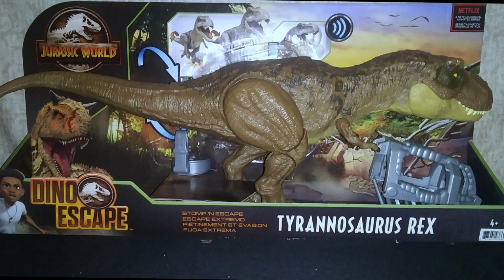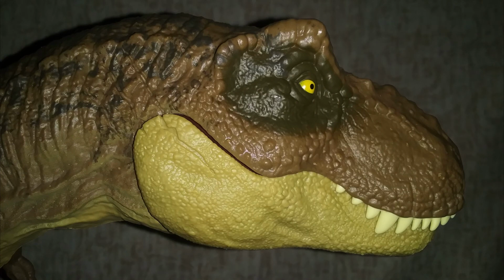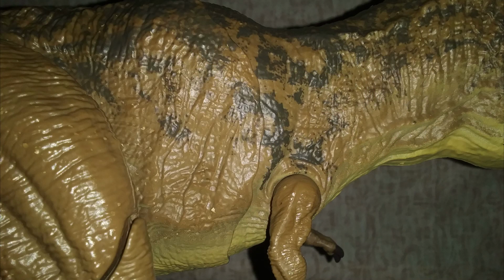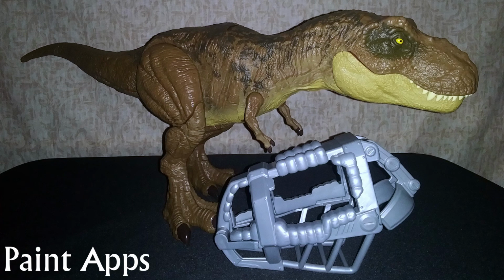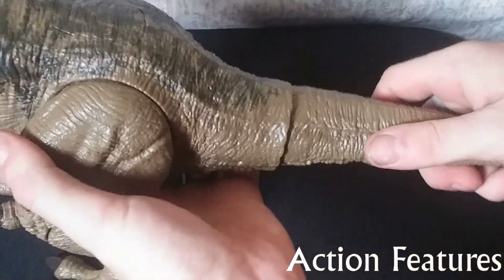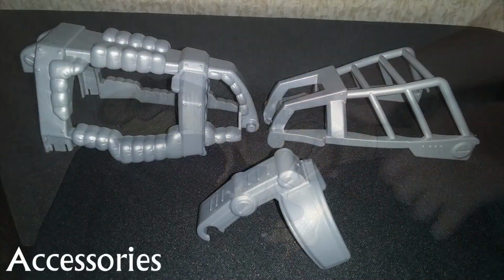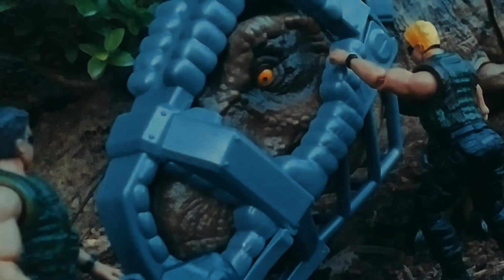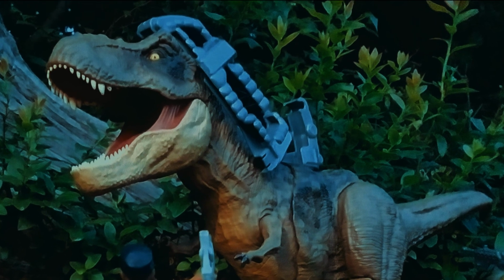Jurassic World Dino Escape - Stomp n' Escape Tyrannosaurus Rex - Review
Edited in Movavi Video Editor Plus
Music by Karl Casey @ White Bat Music and Alan Silvestri (sorry I hurt your movie, James)